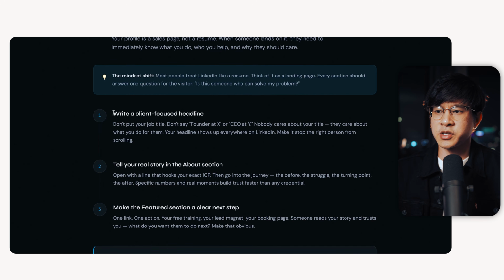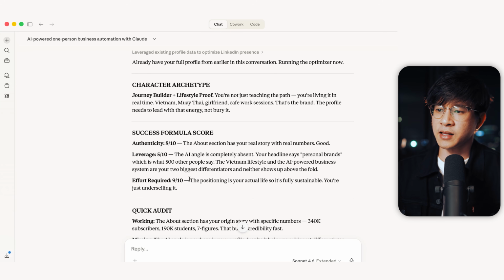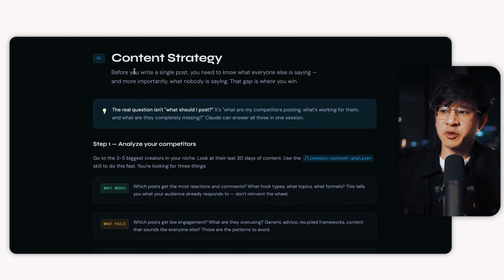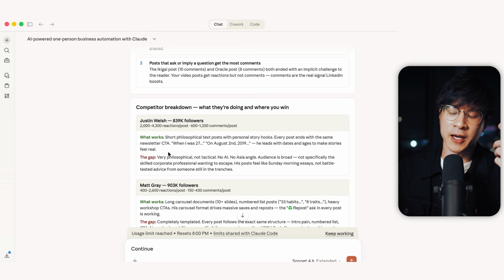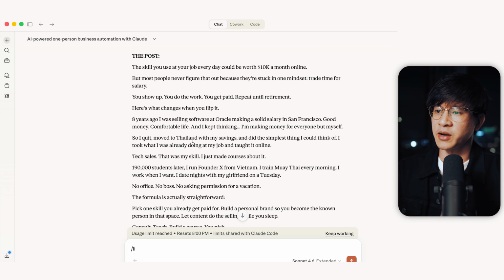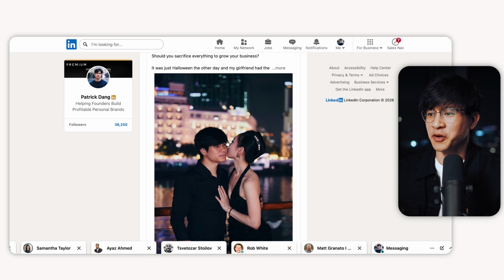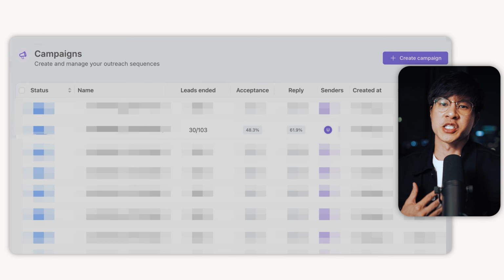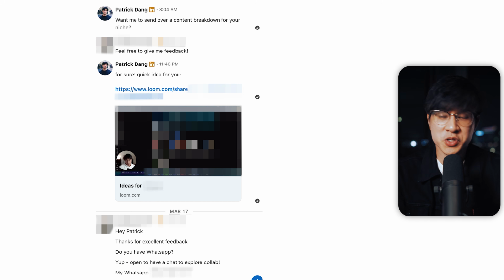How I Use Claude Cowork to Build My Personal Brand on LinkedIn & Sign Clients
💻 Join my FREE LIVE training where I reveal how you can build your profitable 1-Person Business + Personal Brand with AI in the next 30 days

Get Instant Access to My Claude LinkedIn Skill Pack (takes 30 seconds to install)